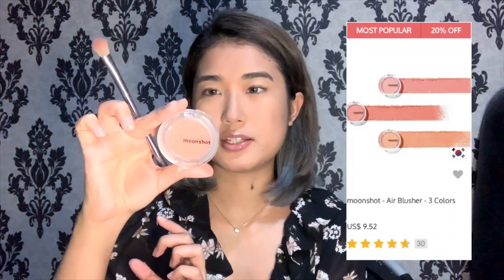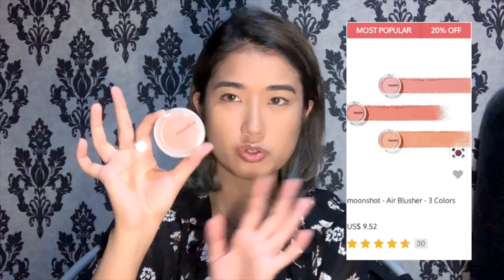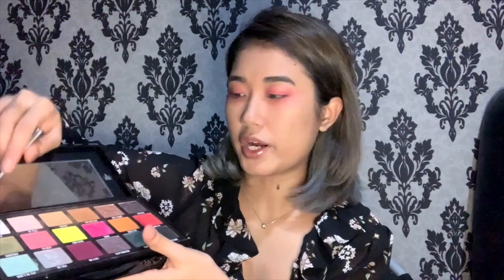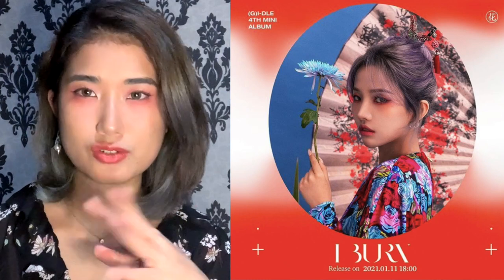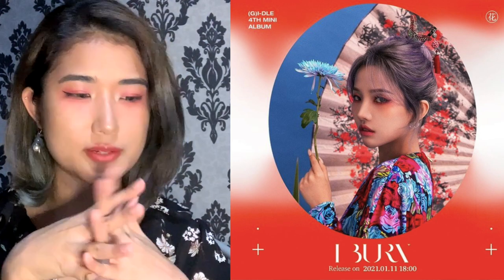(G)I-DLE SOYEON 'HWAA' Inspired Hangover Makeup ll Makeup & Chat ll Lady Rei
ll Products used ll
ANUA 77% Soothing Toner
ANUA 80% Soothing Ampoule
Laneige Lip Glows Balm Berry
Moonshot Micro SettingFit Cushion ‘301’
MILANI Conceal & Perfect 2 in 1 Foundation ‘Warm Beige’
FENTY BEAUTY Pro Filt’r Mini Setting Powder ‘CASHEW’
Benefit Ka-brow
ZOEVA Rose Golden Palette
Moonshot Air Blusher ‘302’
Jeffree Star Cosmetics ‘Conspiracy’
Etude House Drawing Brown Liner
Heroine Make Impact Liquid Eyeliner
Cover FX Cover Enhancer Drops ’Moonlight’
Peripheral Ink Air Velvet Stick ’10’
3CE Mood Recipe Matte Lip Color ‘222 Step and Go’